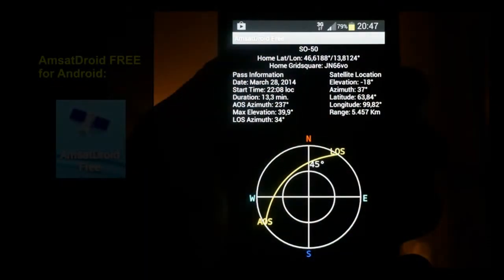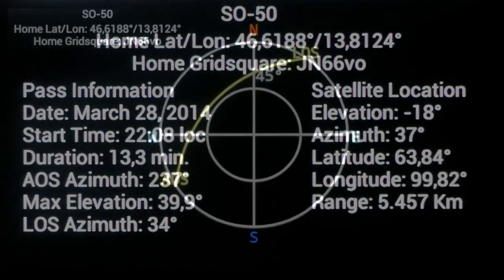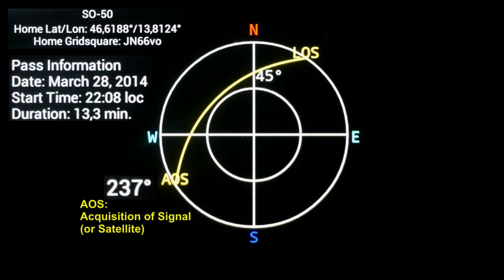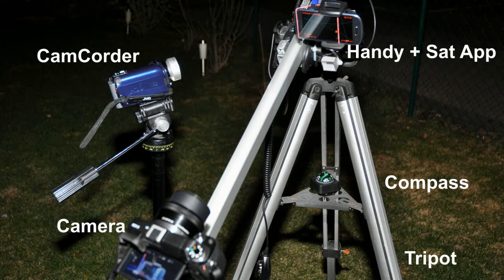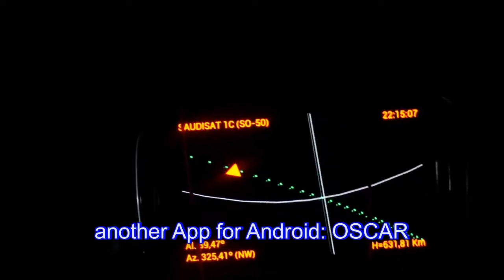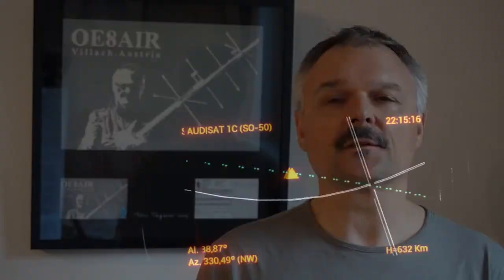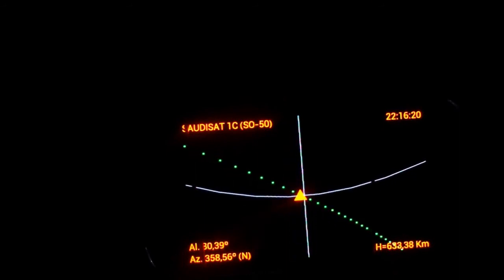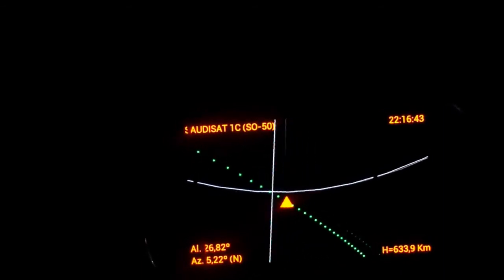SO50 280314 S5 OL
As a radio amateur OE8AIR in this video I show two of the mobile apps I am using for the setup for the communication with the SO-50 satellit (SaudiSat) and you also will hear a short QSO with S56KDZ